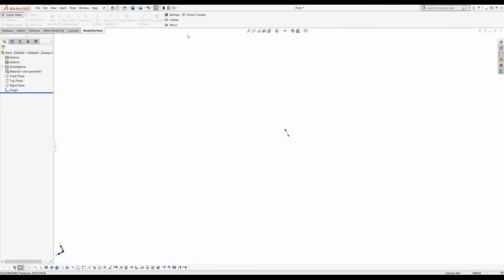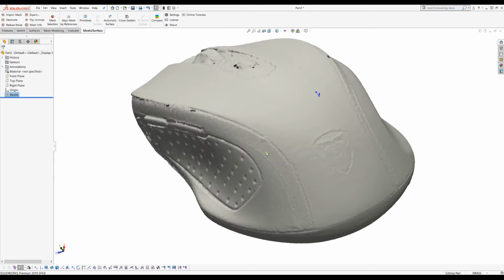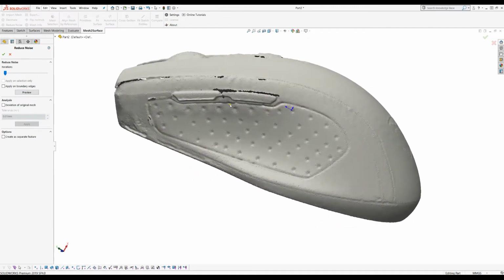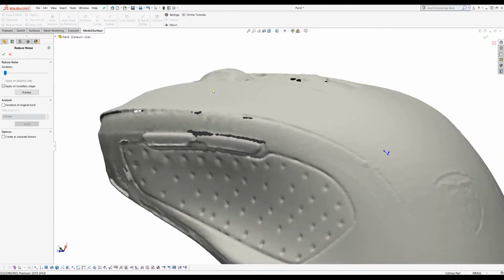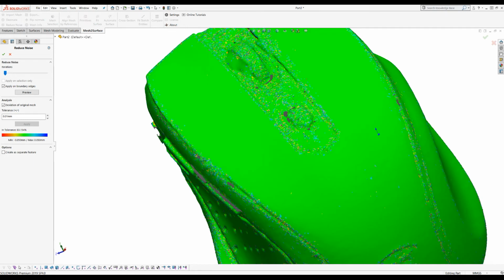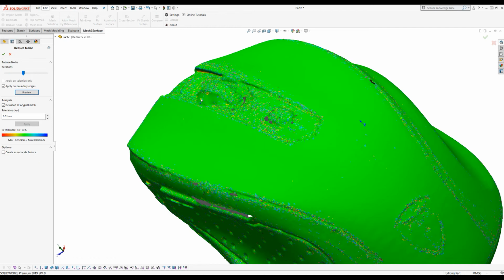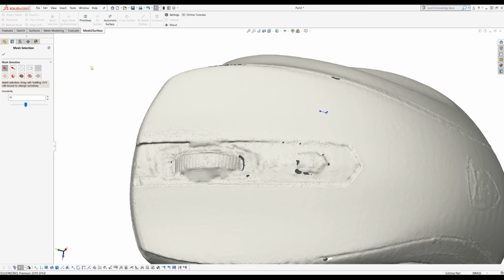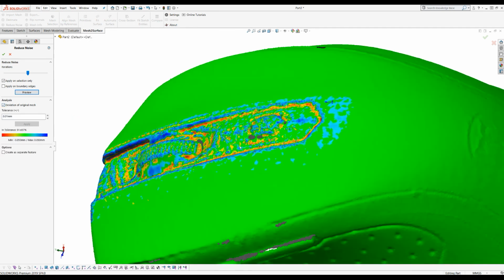Reduce Noise Mesh2Surface for SOLIDWORKS 3d reverse Engineering